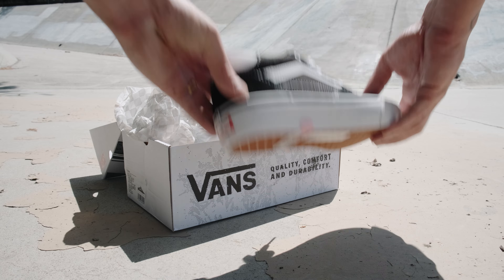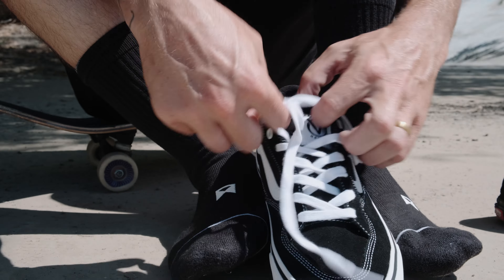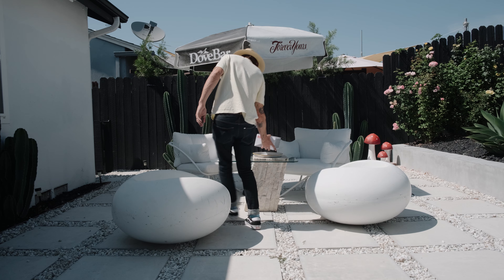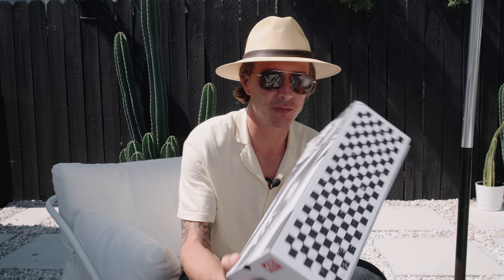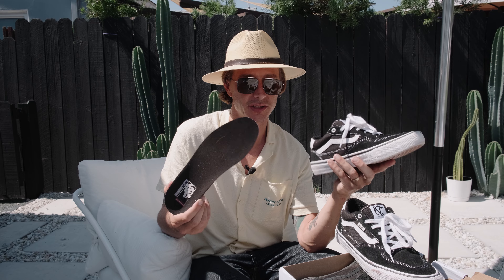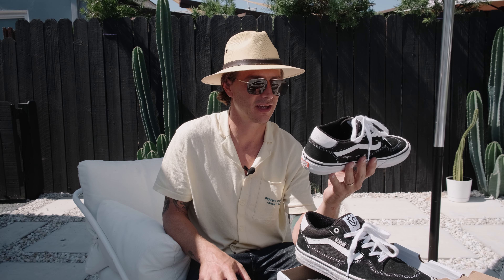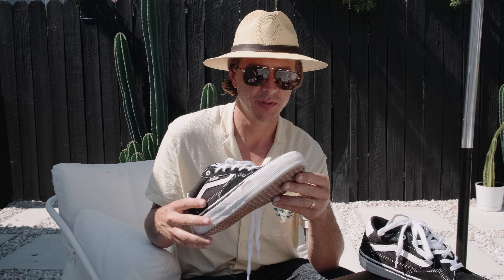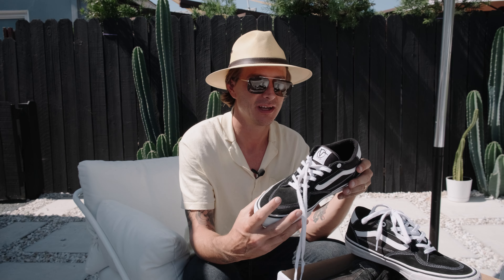The Best VANS Skateboarding Shoes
This is my second pair of these VANS & I'm sure they're the best for skateboarding, in my opinion.